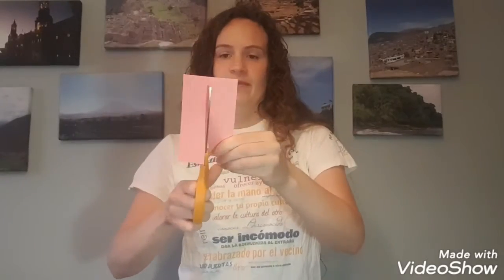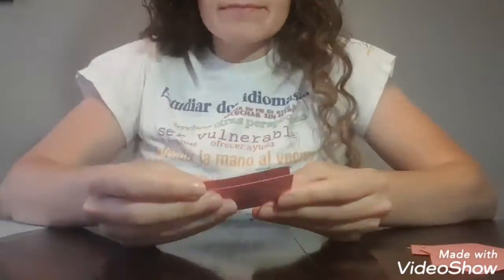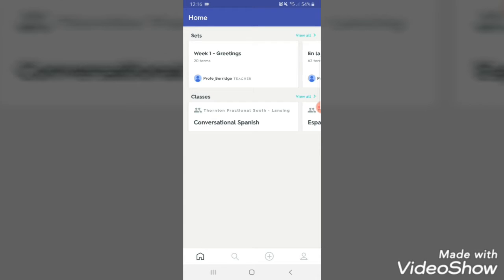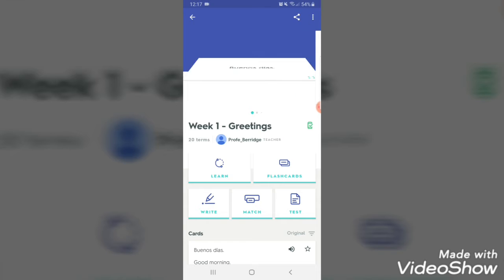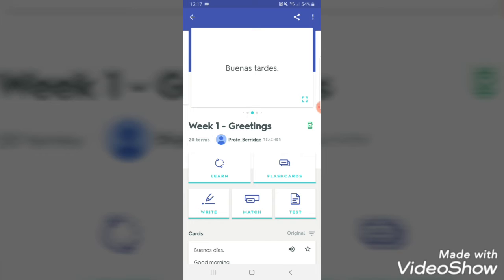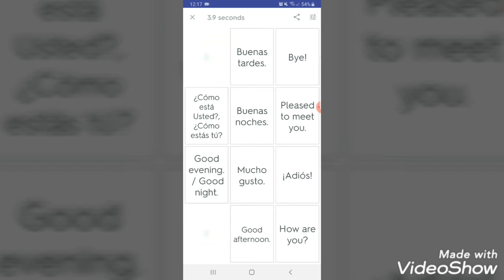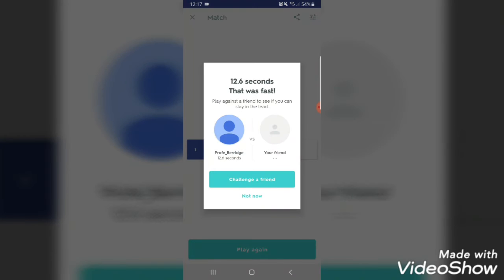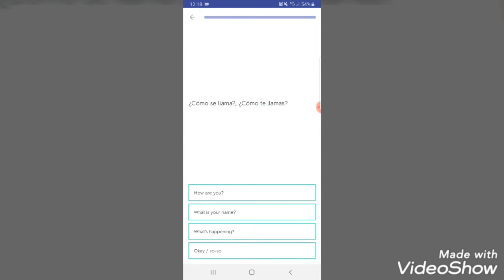3 Strategies to Memorize Vocabulary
What is the best way for you to memorize vocabulary? Here are three strategies to try.